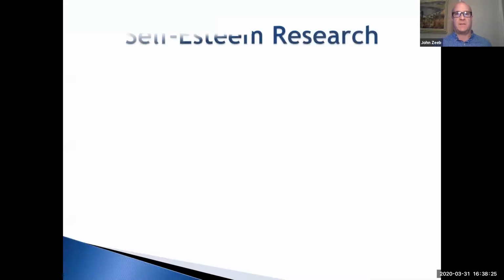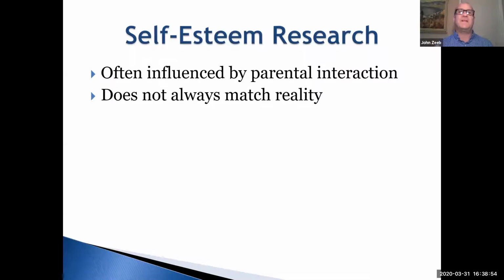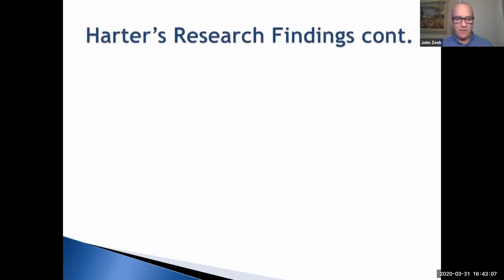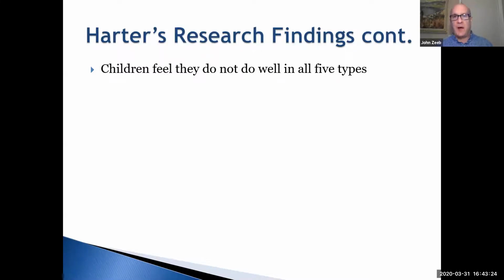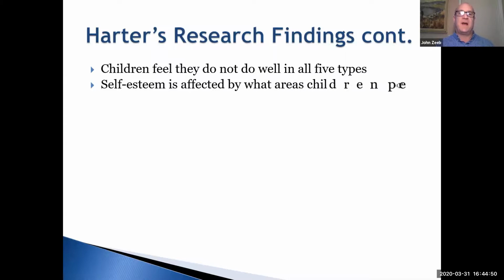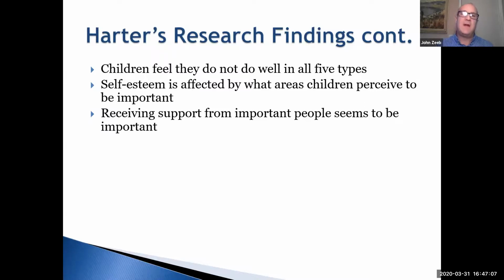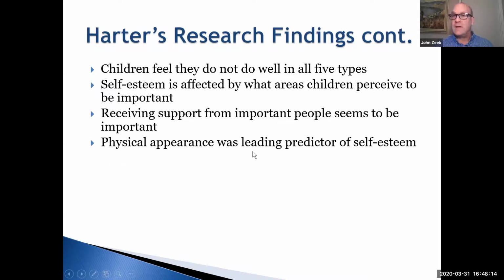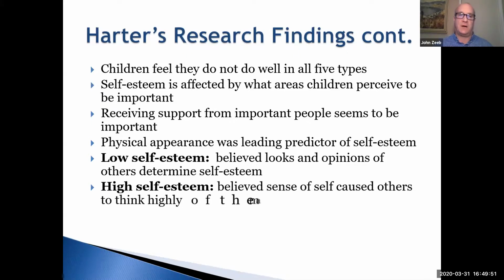Self-Esteem and Competence in Middle/Late Childhood